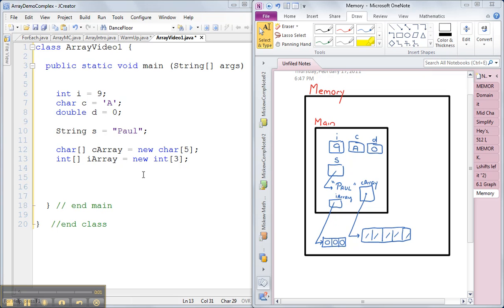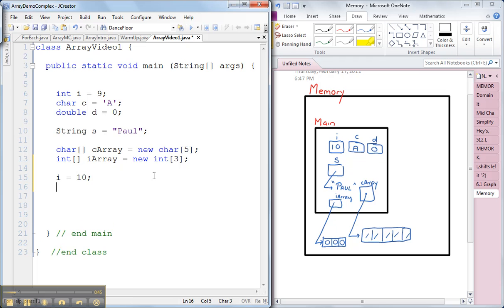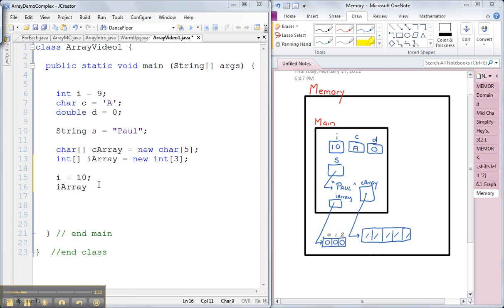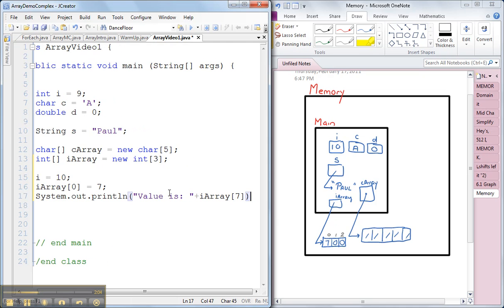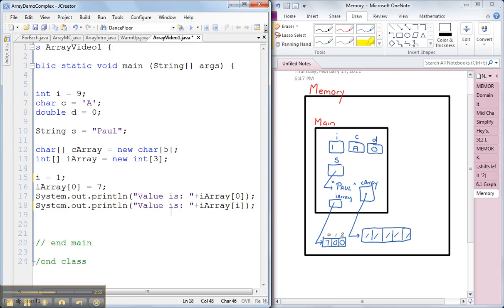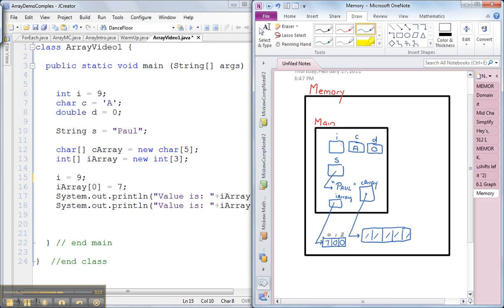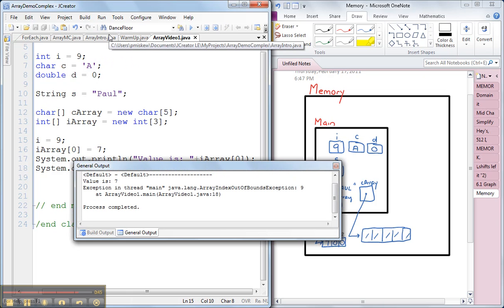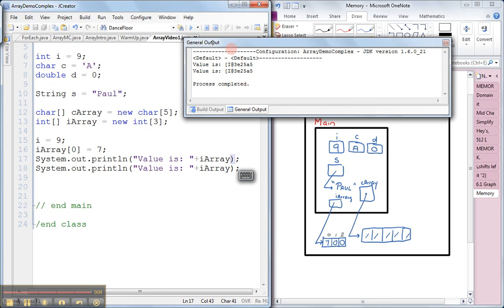Introduction to Arrays - Part 2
This video goes through an introduction to arrays.  It addresses some of the basic knowledge which should be developed